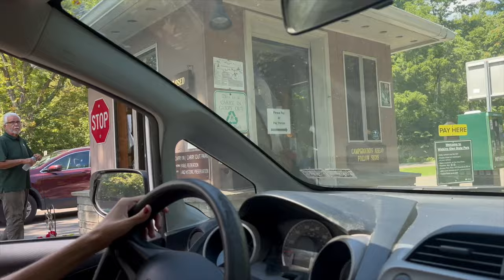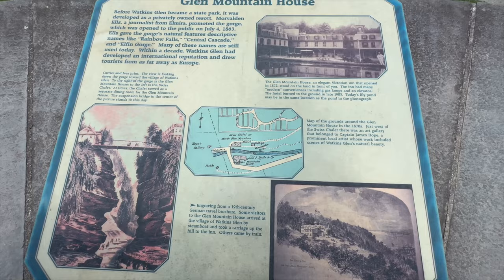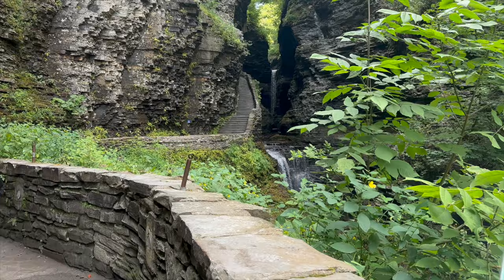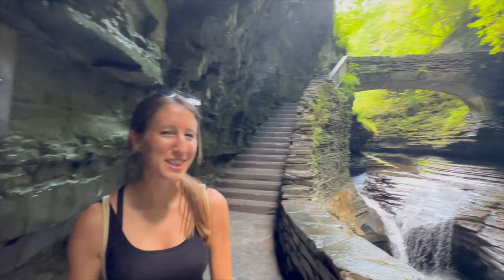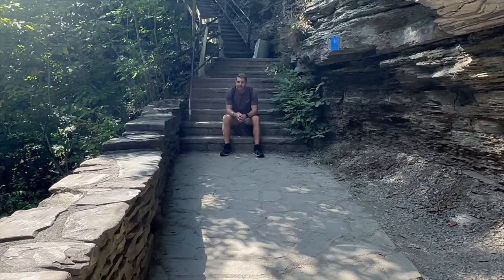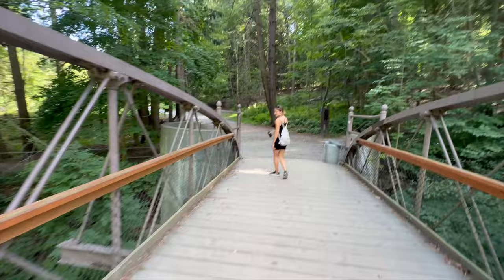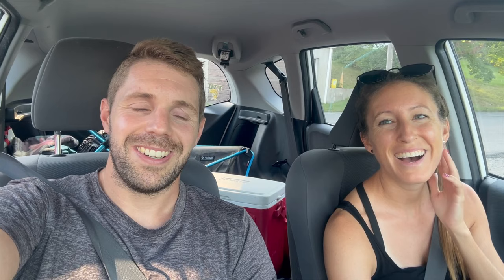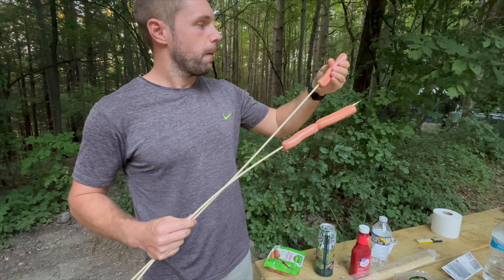The best park in NEW YORK 🇺🇸 Camping at Watkins Glen State Park USA Travel Vlog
In this USA Travel Vlog we start our mini roadtrip from my parents house to Watkins Glen State Park in New York, then Niagara Falls New York, back down to Pittsburgh, then return to my parents house. Even though it was only 3.5 hours from my parent's house to Watkins Glen State Park, I'd never been before! We booked a campsite at Watkins Glen online, packed a tent and camping gear in our car, and went. When we arrived it was so easy to check in! They already had all of our info online so we just picked up a tag for our car and bought some firewood from the park office. We then drove down to the south entrance to start hiking the famous Gorge Trail of Watkins Glen State Park. The gorge trail is famous for its gorgeous views because you can hike along a path right next to the gorge past 19 waterfalls. There is another entrance at the other side, however you get much better views by starting at the south entrance because you can see everything as you hike along the trail! You even get to hike behind some of the waterfalls which is so much fun!! A little over halfway, you'll arrive at the Rainbow Waterfall which is the famous picture spot of Watkins Glen. It was the busiest place we saw because everyone wanted a picture there! We continued to hike the whole way to the end, up the 180 stairs of Jacob's Ladder, to the Upper Entrance. We stopped at the upper entrance to eat some Sheetz sandwiches that we brought with us. After resting at the top it was time to hike back to the South Entrance. We decided to take the Indian Trail back instead of the Gorge Trail, but honestly it wasn't worth it. The Gorge Trail is the way to go at Watkins Glen!!! We thought the Indian Trail might have nice views as it was higher, but we couldn't see anything because of the trees. We finished the Indian Trail and crossed the huge suspension bridge back to the car. Then we finally drove to our campsite. We chose an amazing location as it was right across from the bathrooms! Luckily there are very nice bathrooms at Watkins Glen with clean, not freezing showers. We unpacked our camping supplies and set up our tent, then drove into Watkins Glen town to head to Walmart for dinner supplies. It was Carles's first time at Walmart which was also an experience! We bought hotdogs and things to cook over the campfire then stopped by the huge Seneca Lake on the way back to the state park. Seneca Lake is the biggest of the New York Finger Lakes. It was such a nice lake full of boats and people relaxing! There are even around 50 wineries around the lake that are popular to do winery hopping tours at! Unfortunately we didn't go to any wineries as we wanted to make a fire. We started the campfire, cooked our hotdogs, and had a great night camping at Watkins Glen! The next morning we packed up and continued on our roadtrip to Niagara Falls!

🛒 My Favorite Travel Products
00:01 Intro
00:39 Entrance to Watkins Glen State Park
01:31 Map of Watkins Glen Camping
01:54 Start of Watkins Glen Gorge Trail
02:15 Glen Mountain House
02:44 Couch's Staircase Watkins Glen
04:02 South Entrance of Watkins Glen
04:26 Minnehaha Falls
05:04 Hiking Behind the Waterfalls
05:25 Spiral Staircase in a Cave
06:02 Rainbow Falls Photo Spot
07:51 Jacob's Ladder
08:27 Lunch Time
09:01 Indian Trail
09:16 Suspension Bridge at Watkins Glen
09:50 Setting Up the Tent
10:49 Walmart Trip
11:06 Seneca Lake
12:37 Starting a Campfire
13:12 Cooking Hotdogs in the Fire
14:33 Fake Smores
15:02 The Next Morning
15:50 Driving to Niagara Falls